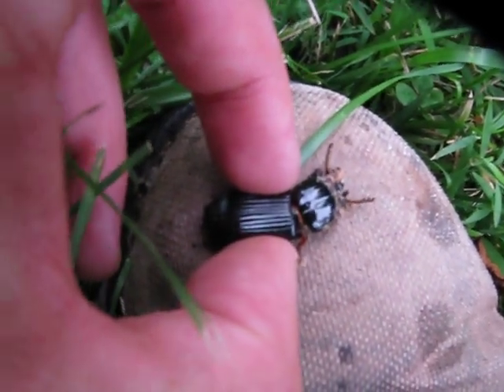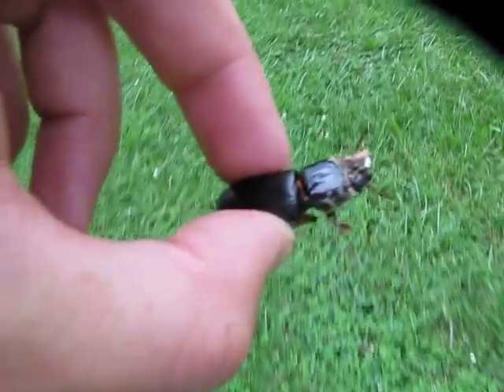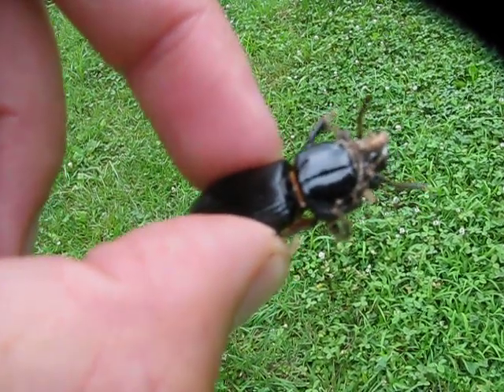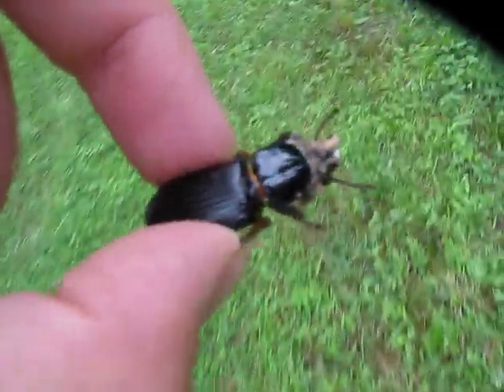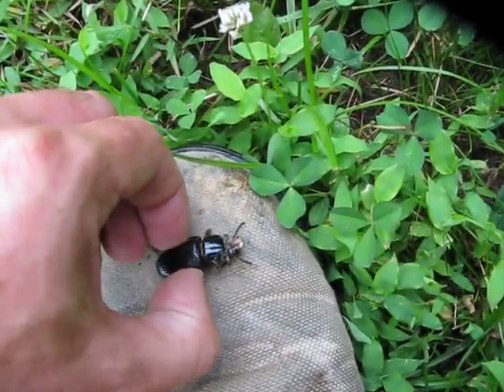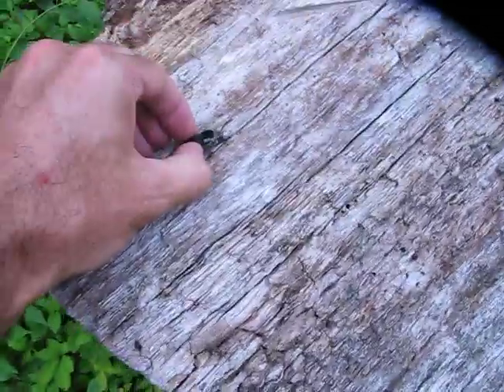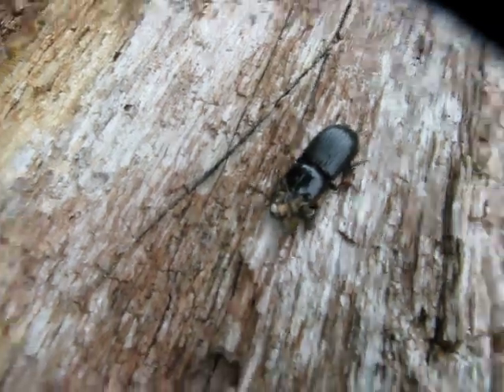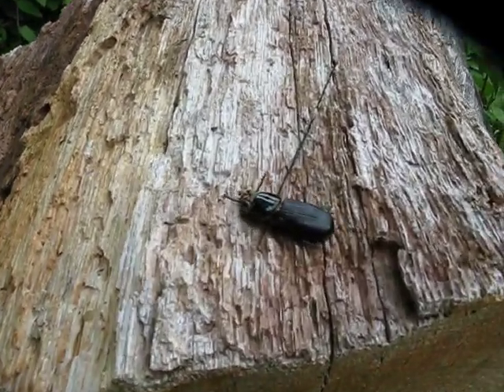The Big Creepy Crawly Patent Leather Beetle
It's one of the biggest beetles in North America and here's some interesting facts about this creepy crawly.